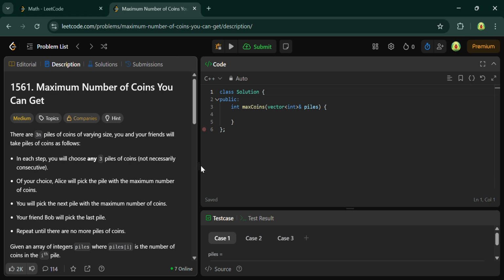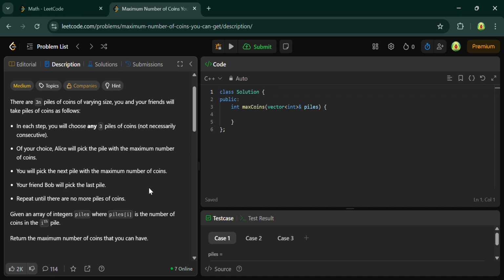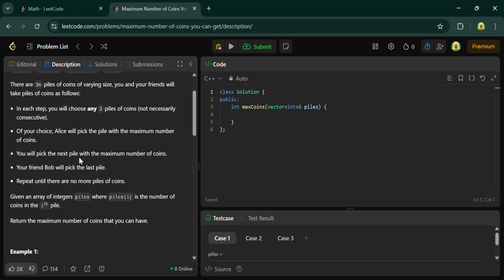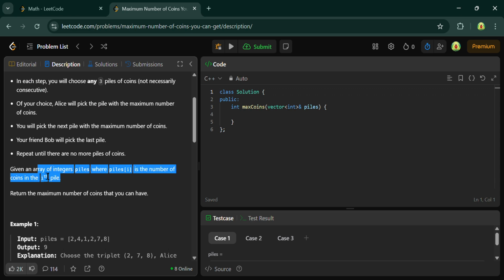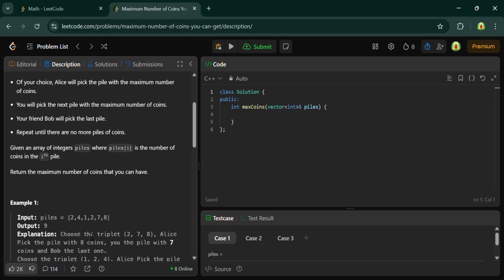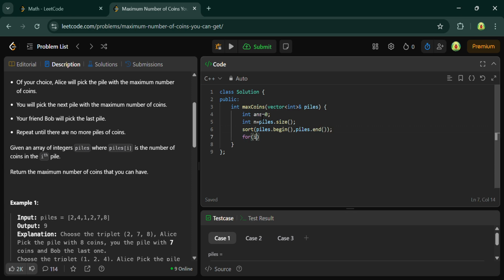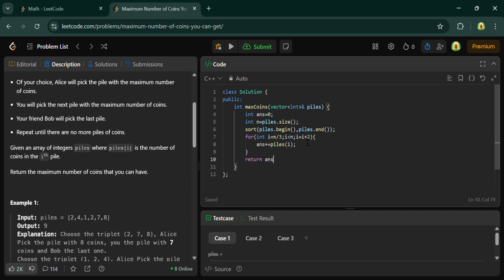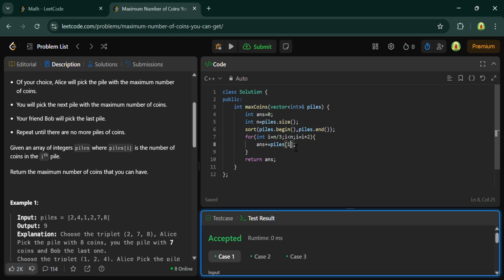Maximum Number of Coins You Can Get LeetCode -1561